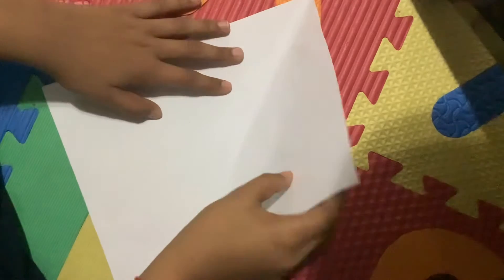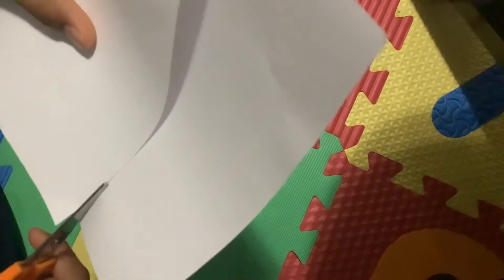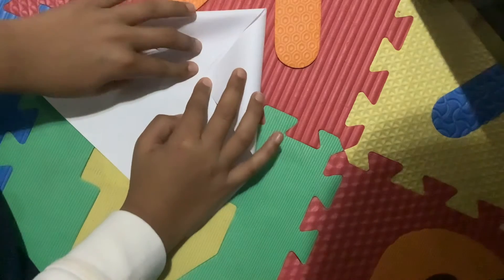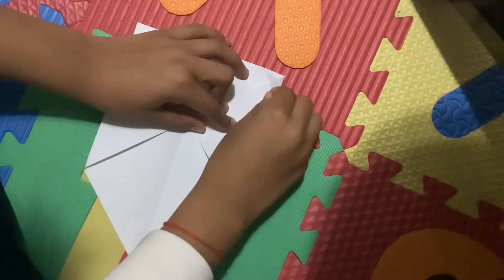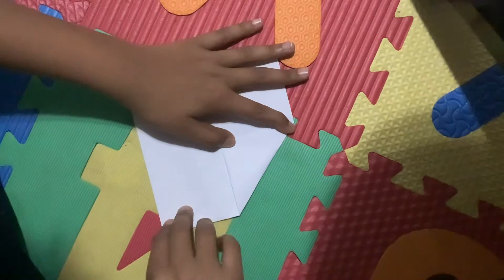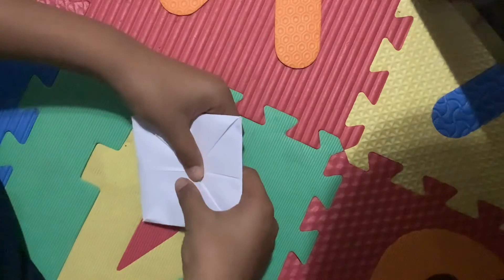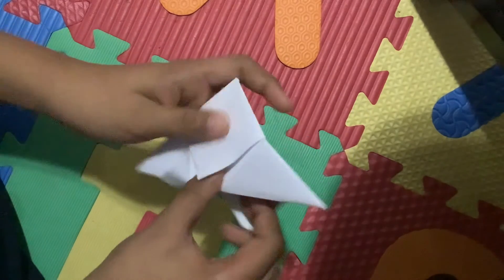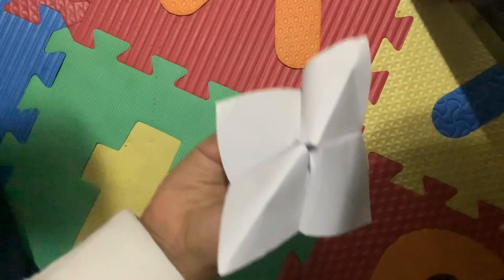How To Make A Cootie Catcher